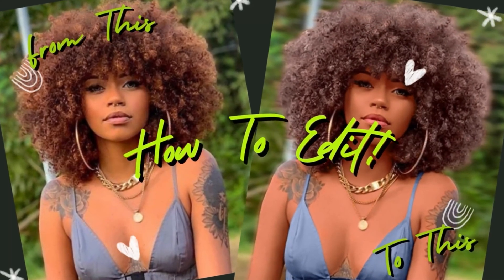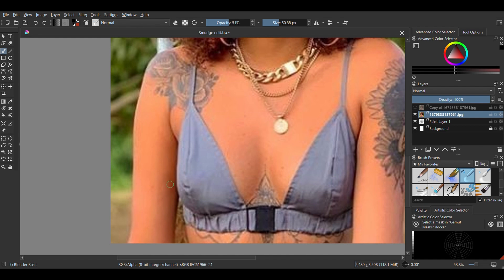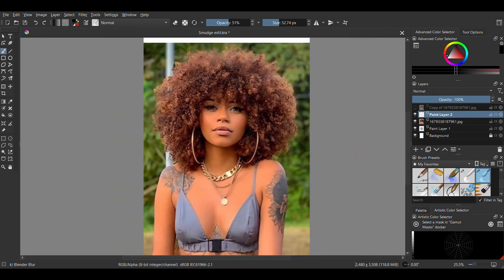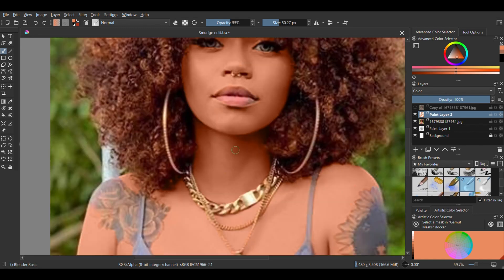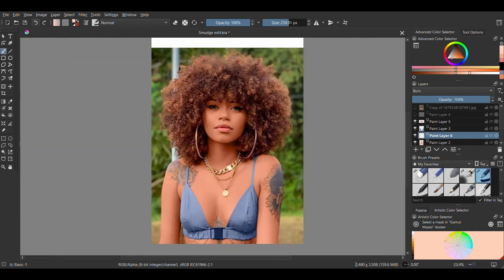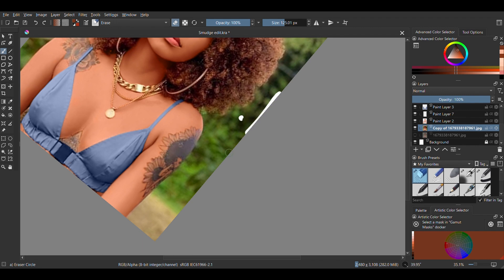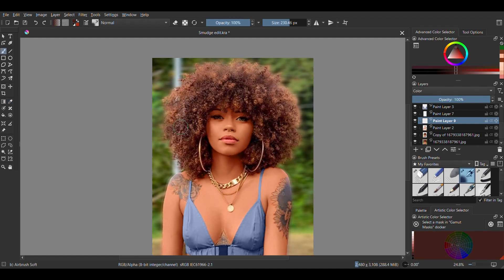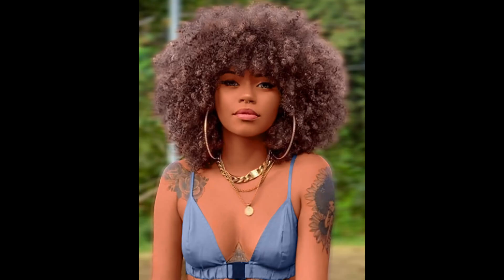Easy way to retouch your picture In Krita!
Hi guys, in this video I'll show you how to retouch your pictures and still have them look very real in Krita, not all cartooned. Krita is a great Photoshop alternative and in this you'll learn how to smudge edit pictures in Krita, how to change the colors of clothes in Krita, how to change the color of hair in Krita, and how to use motion blur in Krita amongst other things.

Tags - How to edit pictures in krita, Krita 5 tutorial, Free photoshop alternative, Krita change color of image, filter mask in krita, how to use the transform tool in krita, best free photo editing software for beginners, krita tutorial for beginners, Is krita good for photo editing.